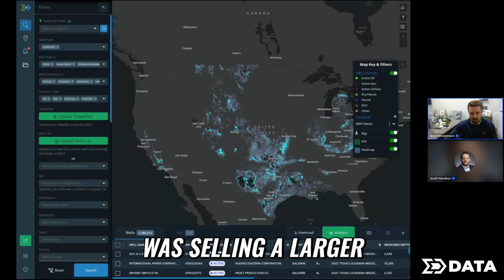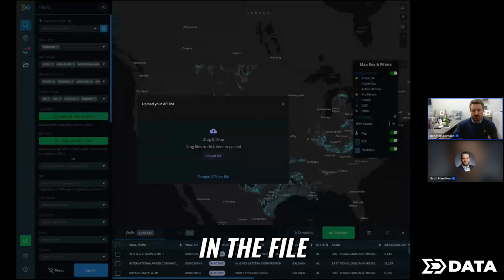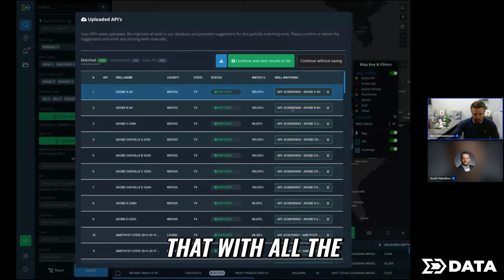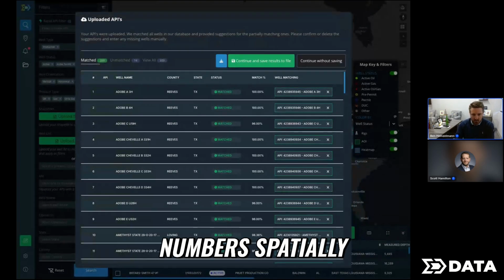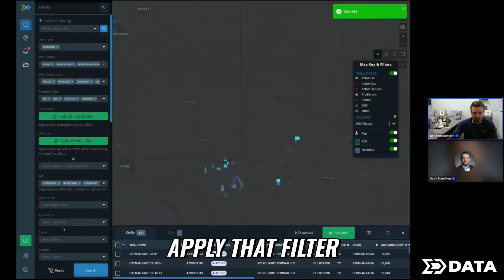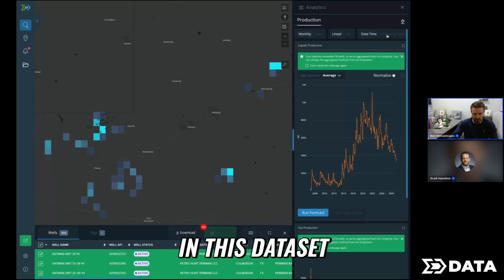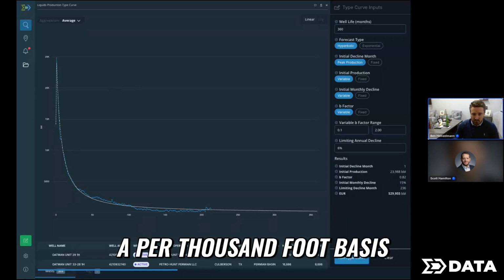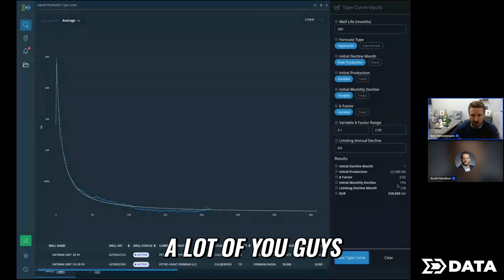Match Well APIs & Run Type Curves from Excel in Seconds | Energy Domain DATA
Turn a basic Excel file into a full production dataset in seconds.

In this clip from our webinar, we show how Energy Domain DATA helps you:

• Match API numbers using just well name, county, and state
• Instantly locate wells spatially on the map
• Export well headers, production, or type curves
• Normalize production by 1,000 ft lateral lengths
• Run full analysis on hundreds of wells in under a minute

Whether you're evaluating a mineral deal or benchmarking performance, this tool gives you unmatched speed and precision.